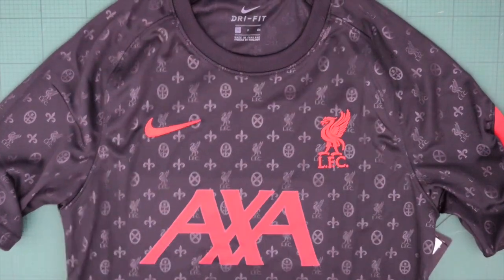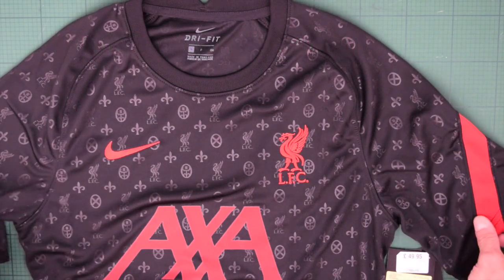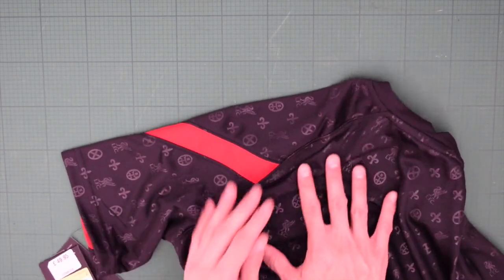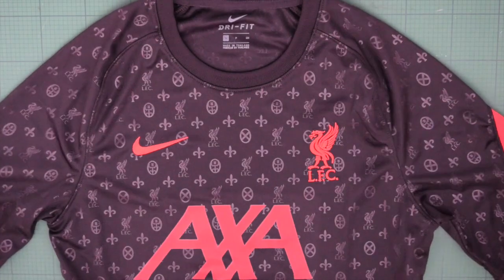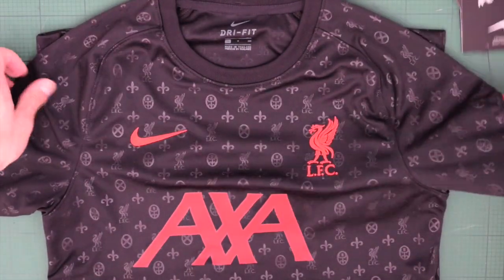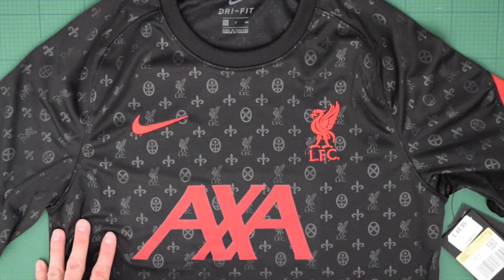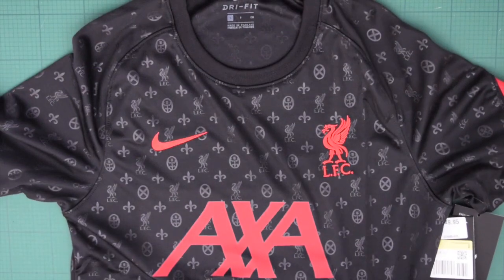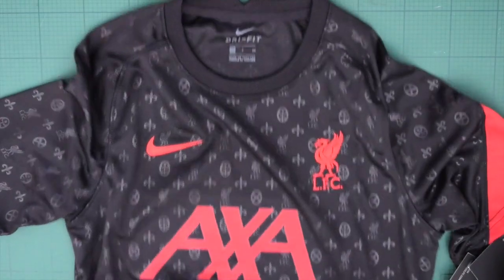Liverpool 20/21 Nike Pre-Match Shirt **UNPACKING & FIRST LOOK**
Unpacking and first look at the Liverpool Pre-Match shirt made by Nike for the 20/21 Premier League season.